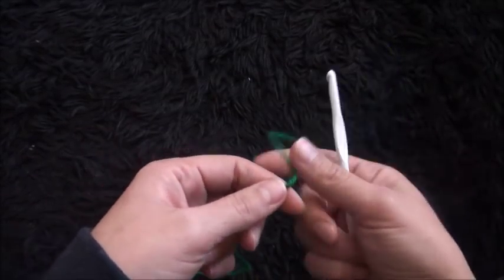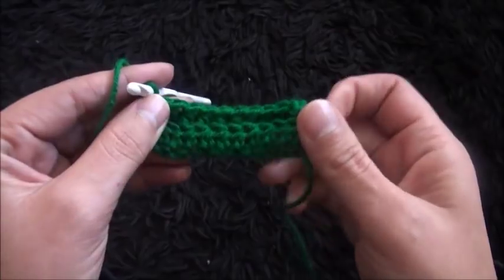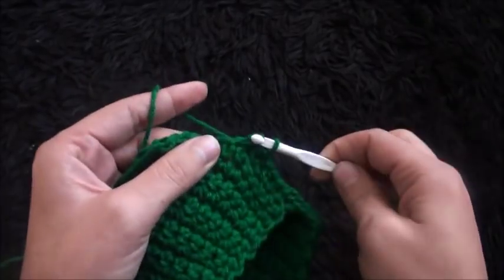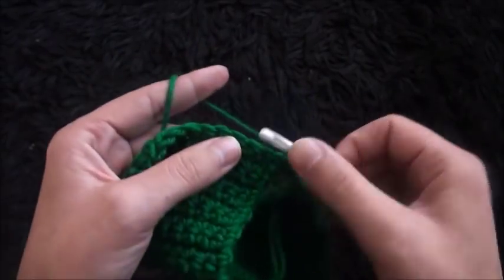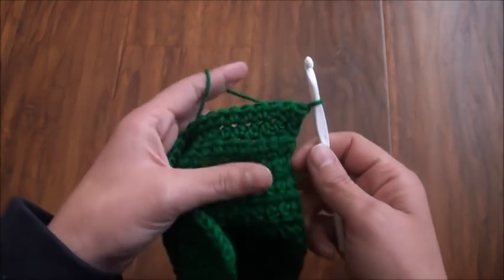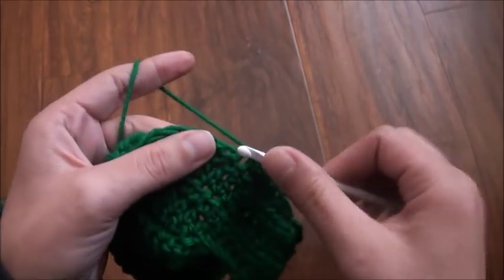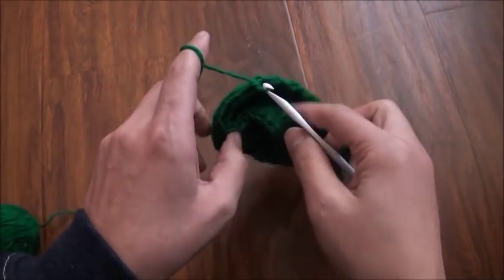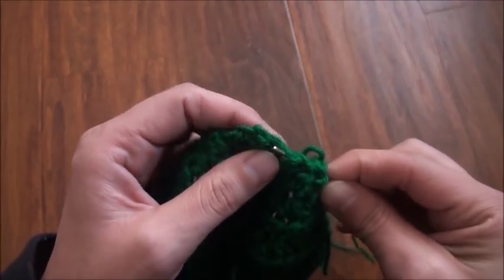How Crochet Easy Slippers Pattern #899│by ThePatternFamily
Fits Sizes 8-10 due to the stretch.

Best Crochet Hooks:

Knitting Needles:

Yarn Needle:

Stitch Markers:

Fiber Glass Full Body Mannequin:

Realistic Mannequin Head: